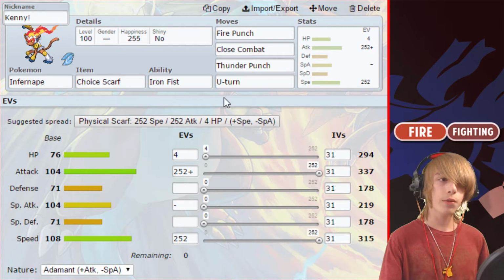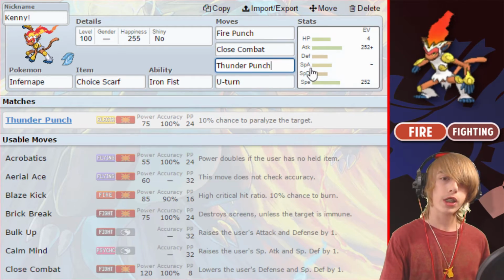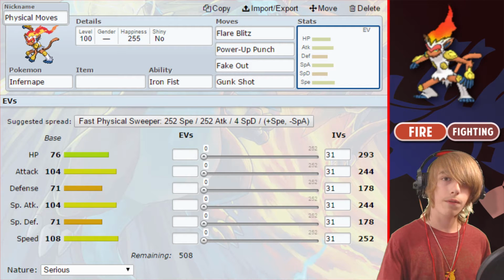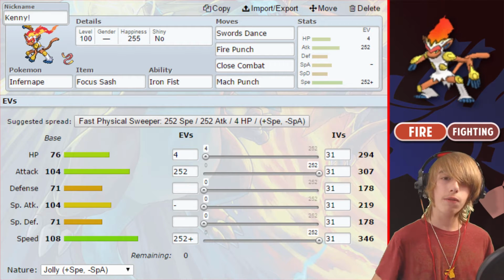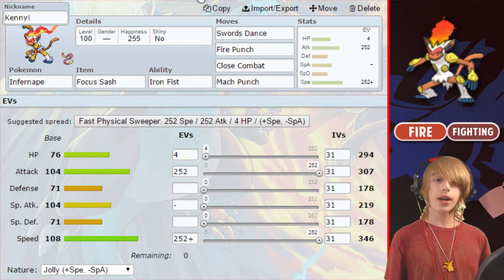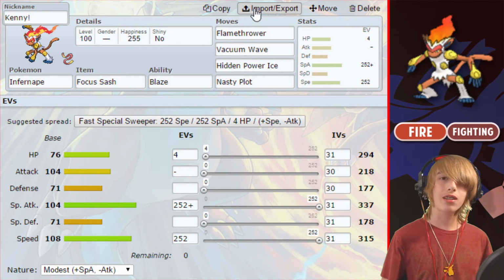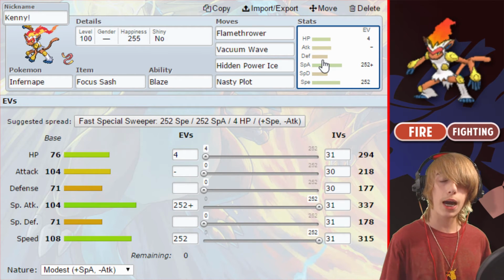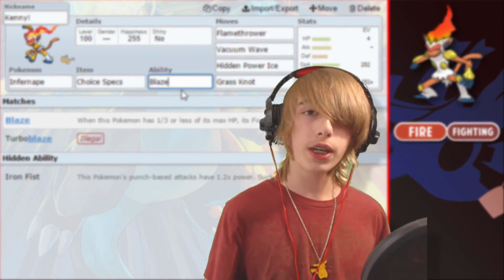Pokemon Competitive Guide! - "Infernape the Flaming Monkey!"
In today's episode of Pokemon Competitive Guide, we cover Infernape! Infernape is a great Pokemon with an equal physical and special attack stat! Combine this with a powerful speed stat, and you get Infernape! :D